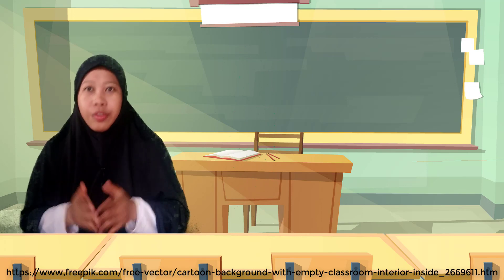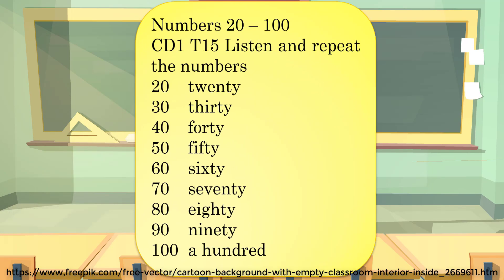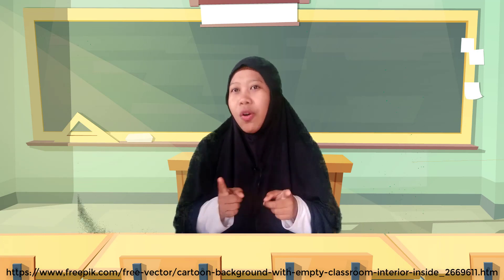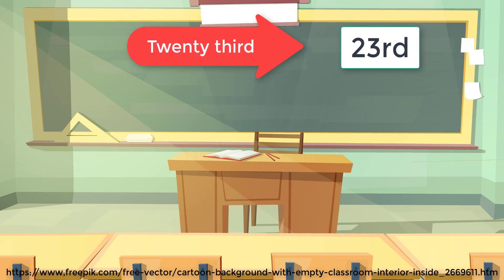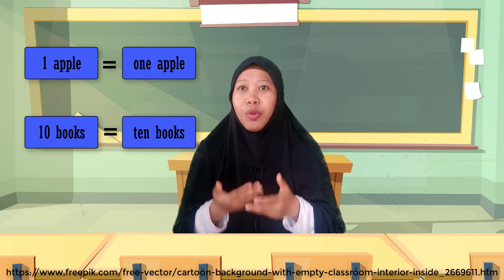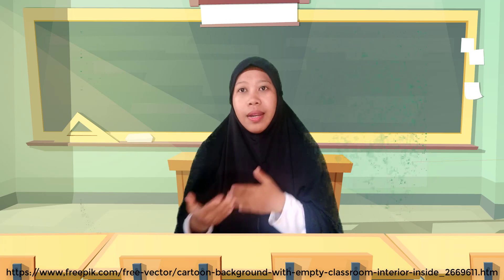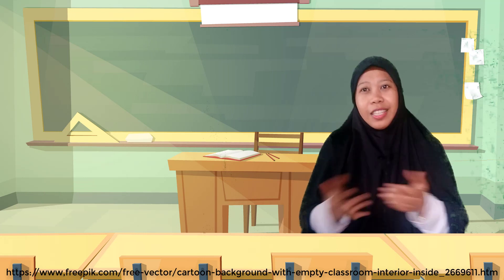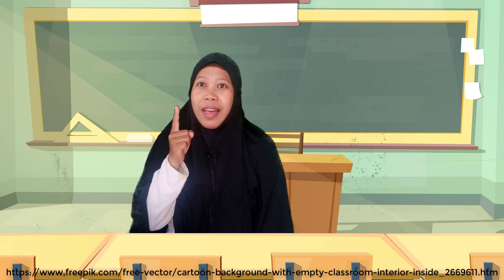GRADE 7 KD 3 3 Numbers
Kukar Pintar
Video ini disertai dengan RPP, Skenario Pembelajaran, Lembar Kerja Siswa, dan Slide Presentasi untuk guru yang dapat diakses melalui